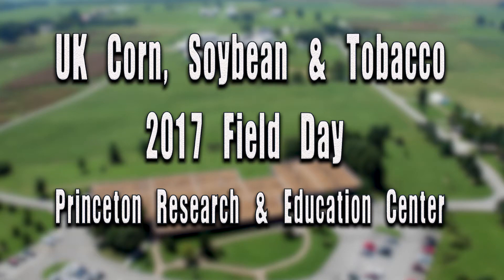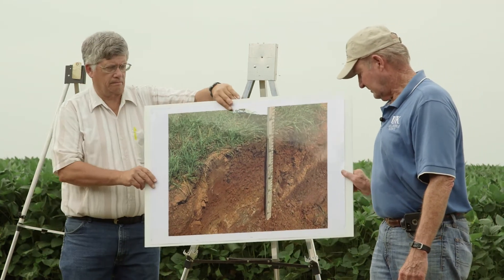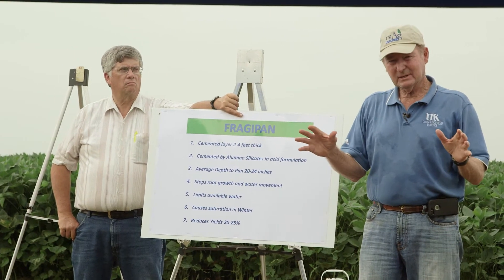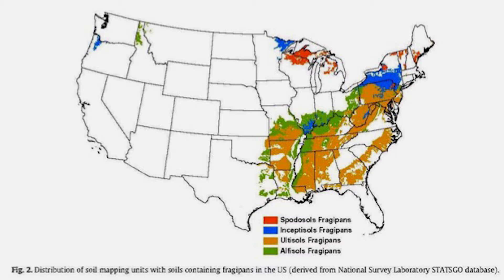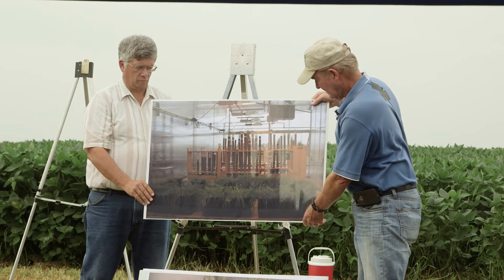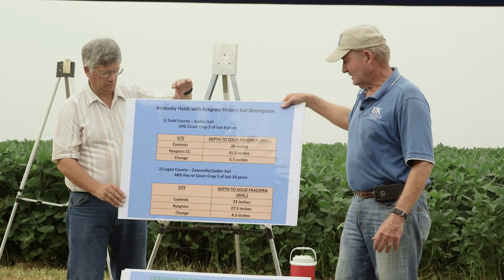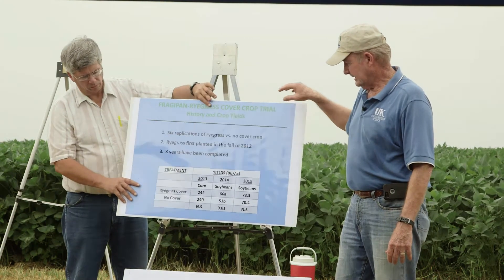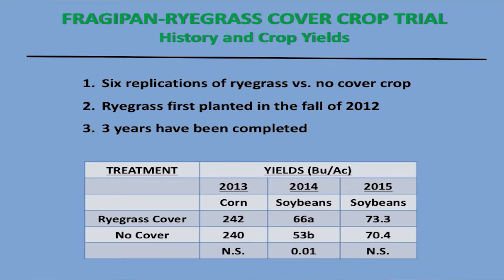Making Fragipan Soils more Productive with a Ryegrass Cover Crop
At the 2017 Corn, Soybean & Tobacco Field Day at the UK Research and Education Center at Princeton, Extension Soils Specialist, Dr. Lloyd Murdock spoke on how to improve fragipan soils by growing Ryegrass cover crops.